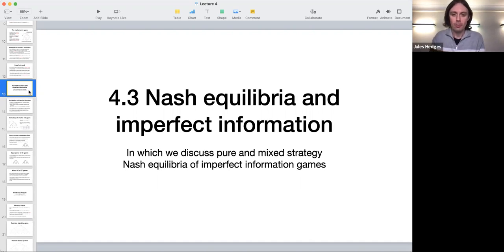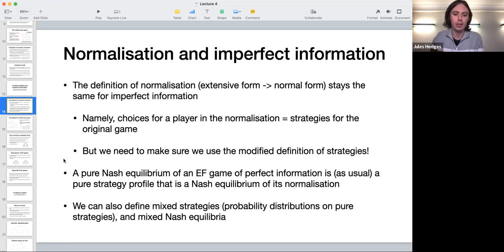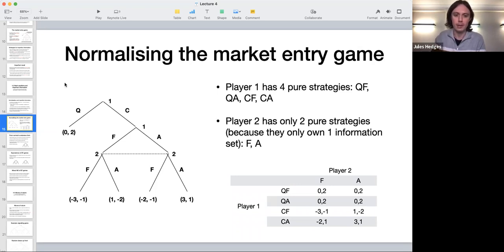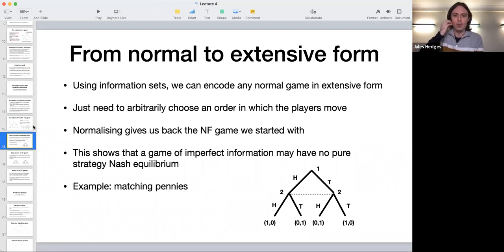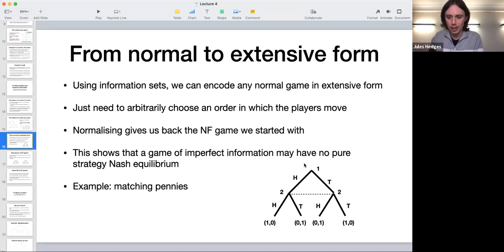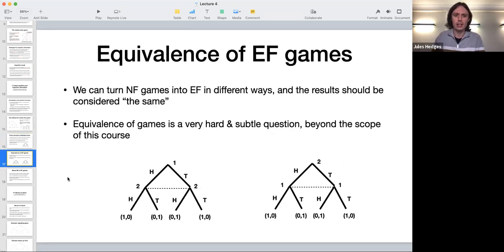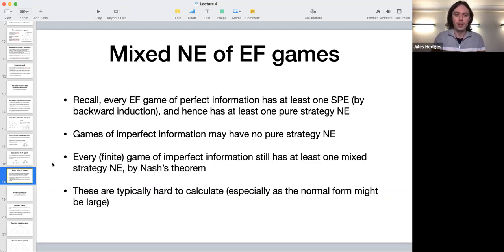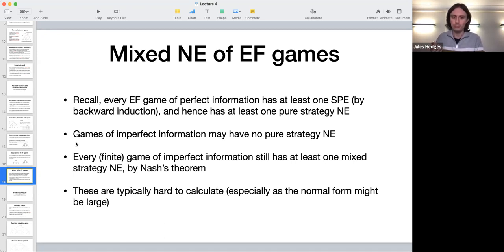CS825 lecture 4.3 - Nash equilibria and imperfect information